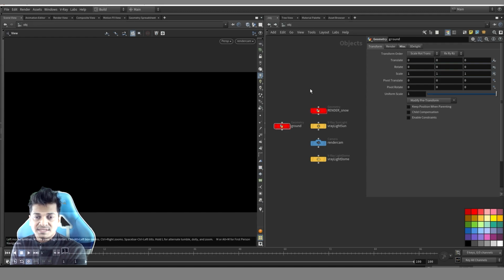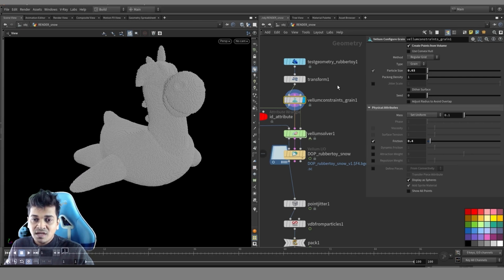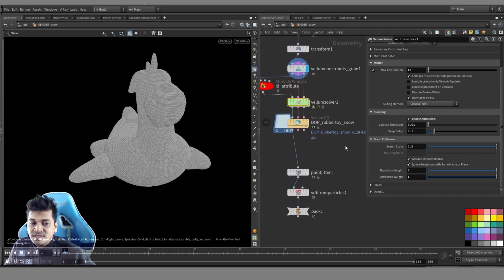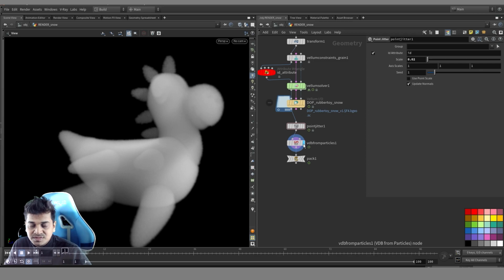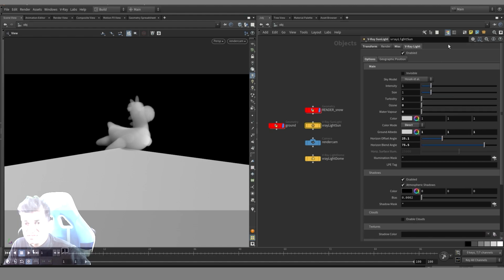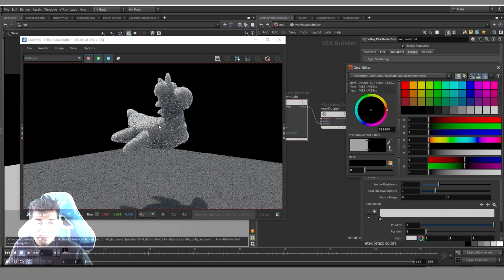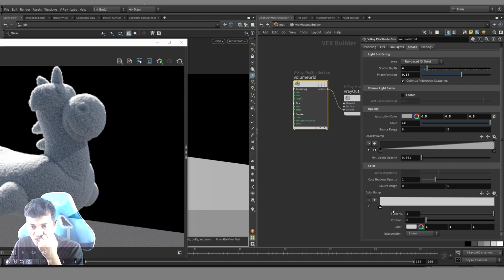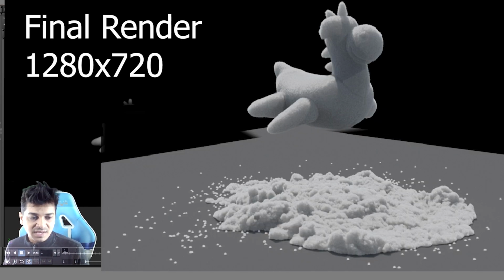Create Vellum Snow and Shade and Render using V-Ray in Houdini Tutorial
Hello guys!
In this video we will create a basic Snow setup in Vellum Houdini then shader and light it in VRay to do Final Renders.